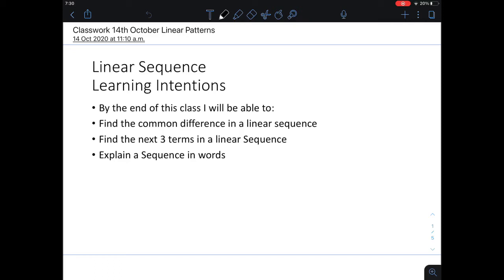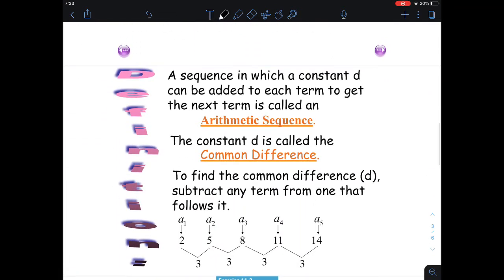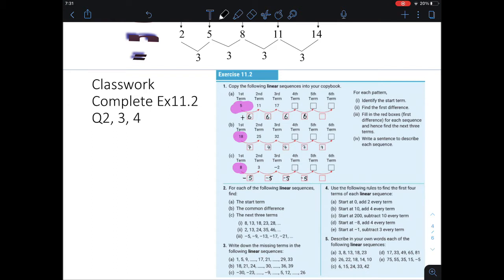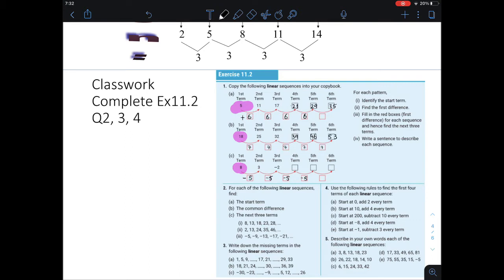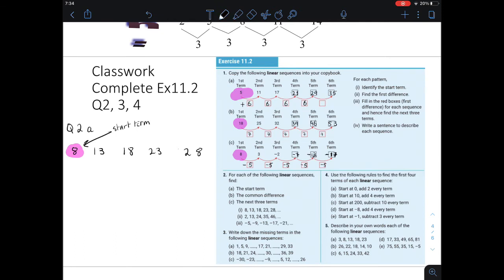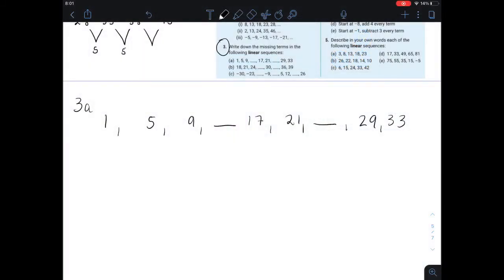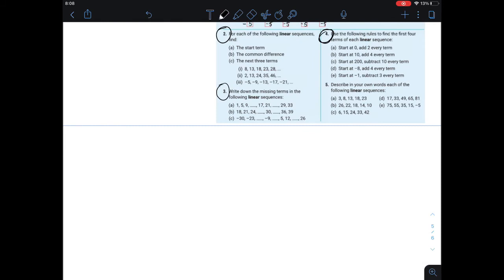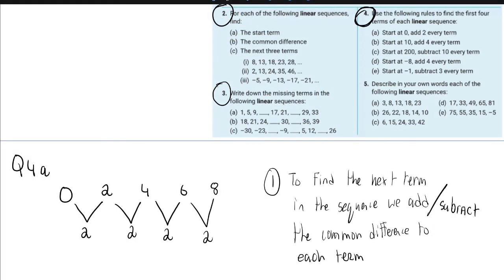Linear sequences 14 October